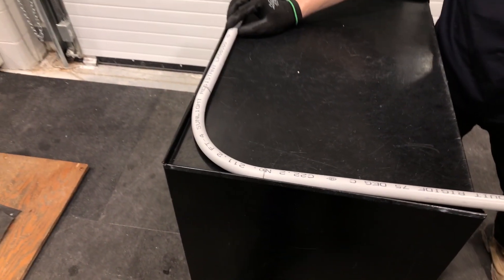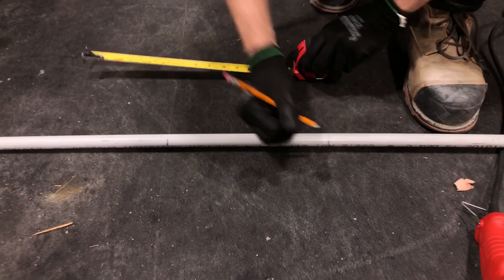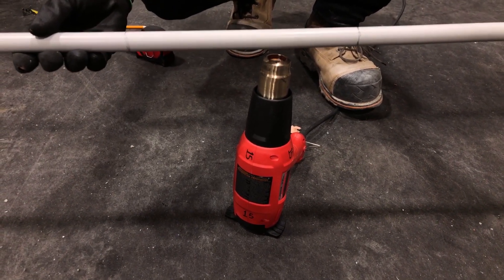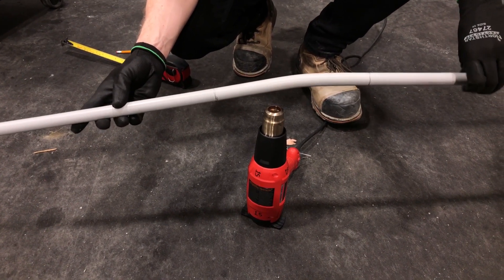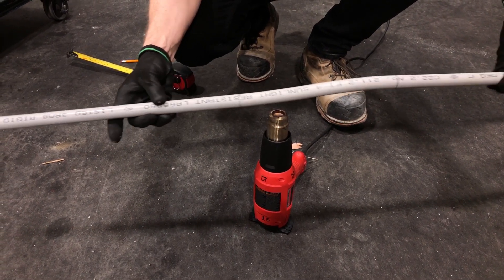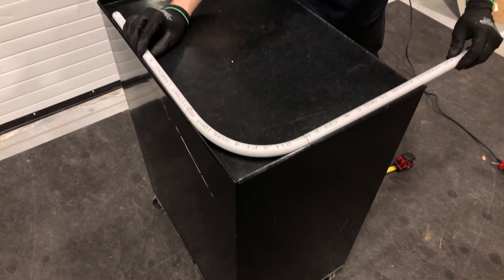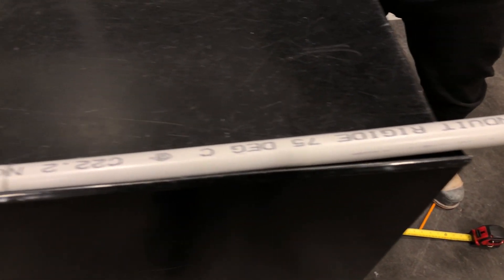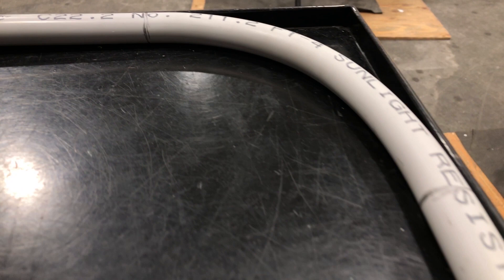How to bend PVC Conduit - How to bend PVC with a heat gun - The Electrical Guide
This video shows you how to bend PVC with a hand held heat gun. Ideally your heat gun will stand up by itself like mine does. (Milwaukee)
The pipe cools down quickly so make sure you get it into bend shape quickly. This same technique works for any bend - just make sure you have a form to hold it against if you're going for a precise bend. Gloves are recommended as the pipe can get hot. If you aren't using the stand-up option for your heat gun but instead just using it hand-held be aware of the material behind where you're heating your conduit as it can get damaged/burnt.